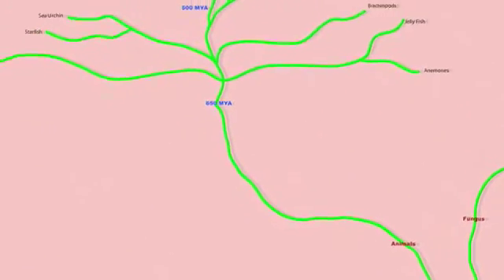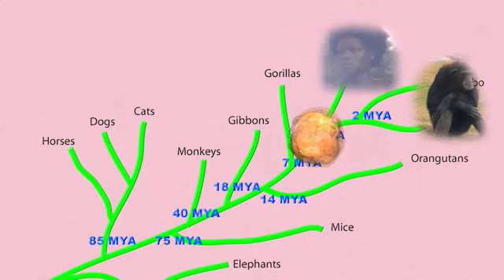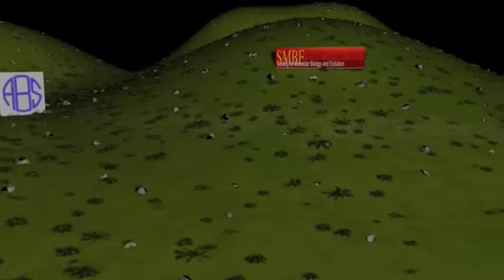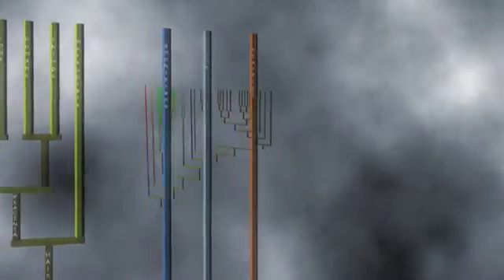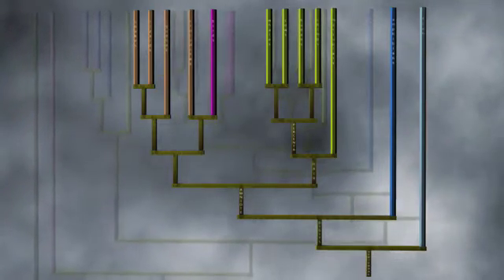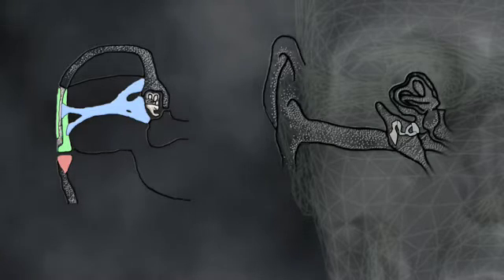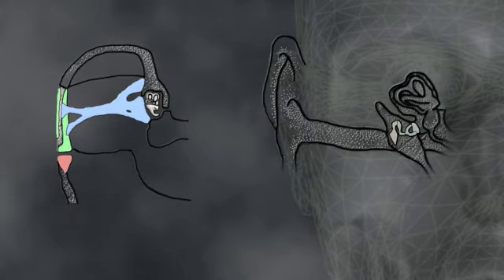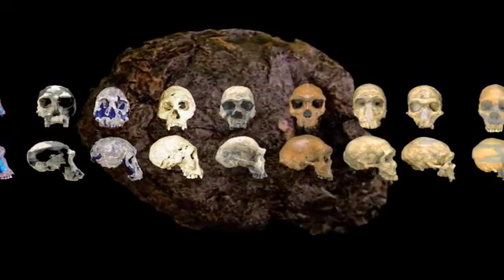Facts of Evolution chapter 1 of 6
Explanation of the facts of evolution, beginning with how the scientific method works.